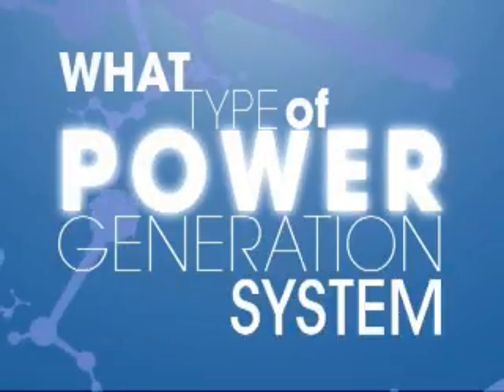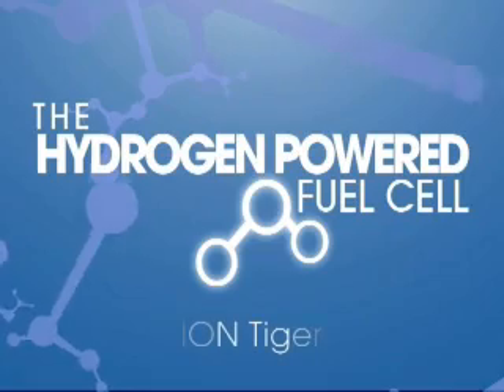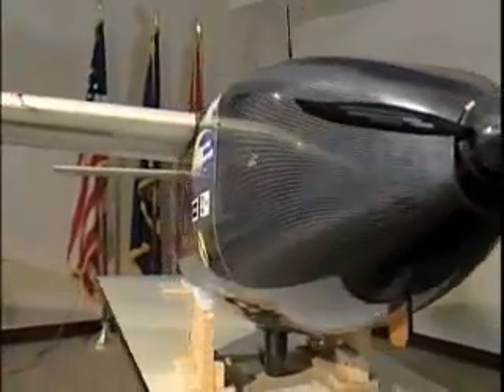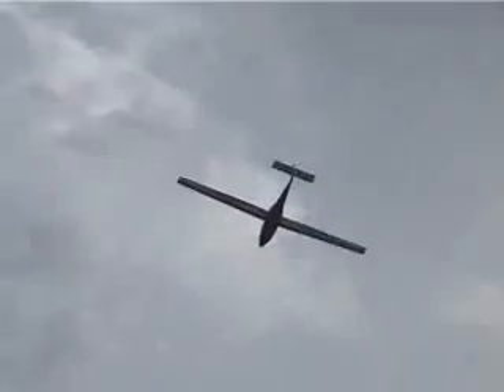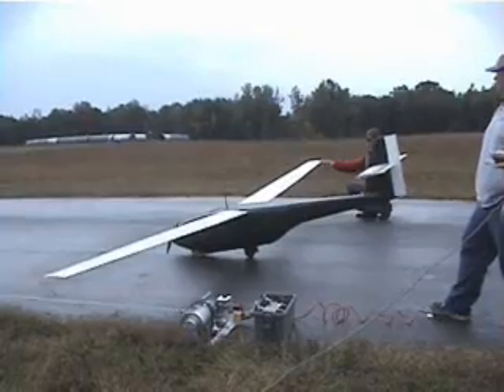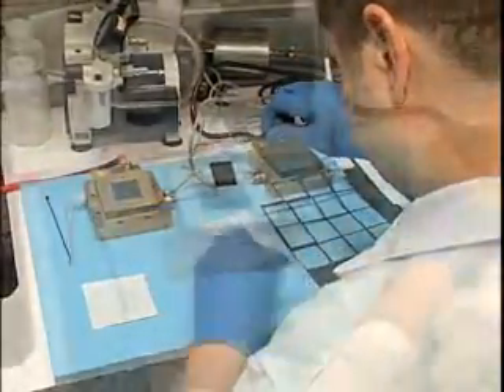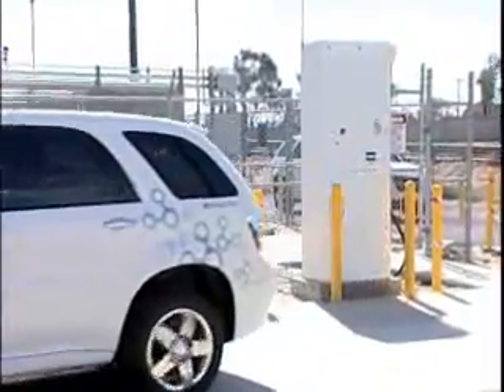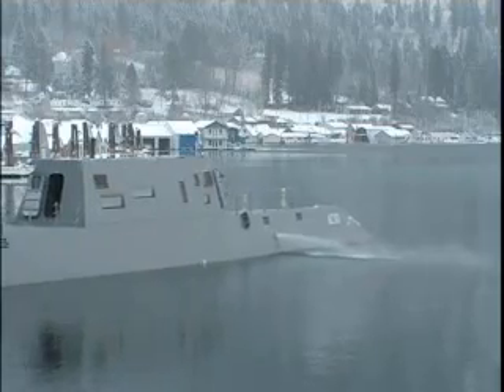The Stealth Ion Tiger Takes Flight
Swider-Lyons: Karen Swider-Lyons, Ph.D., Head of Alternative Energy Section, Naval Research Laboratory
Anderson: Michelle Anderson, Ph.D., Ion Tiger Program Manager, Office of Naval Research (ONR)

NARRATOR:  What type of power generation system is pollution free and has potential to deliver twice the efficiency of an internal combustion engine? The hydrogen-powered fuel cell.

NARRATOR:  The Office of Naval Research has been investing in fuel cell technology since the early 1990s. The recent culmination of ONR efforts has resulted in an unmanned air vehicle, UAV -- Ion Tiger.

Swider-Lyons:  It's a fuel cell, which is emerging technology, very exciting clean energy and efficient technology and it's incorporated in an unmanned air vehicle which is probably the most sought-after tool by the warfighter right now.

NARRATOR:  ION Tiger is scheduled to take an impressive journey by air in the next few months. It will carry heavier payloads than previous UAVs.

Anderson:  This would really be a first of its kind demonstration for a fuel cell system in a UAV application for 24 hours endurance and a 5-lb. payload, that's something nobody can do right now.

NARRATOR:  The advantages of flying a UAV with fuel cell technology are many. Hydrogen fuel cells produce less sound and heat than conventional internal combustion engines. The by-product is water. The military is depending more and more on UAVs for reconnaissance missions.

NARRATOR:  Across the board, the military is looking for quiet efficient sources of energy. And the Office of Naval Research is leading the way for the Navy with support for early alternative fuel research all the way from man-portable power to unmanned undersea vehicles to UAVs to ship service.

Anderson:  ONR's role is really to be the visionary to look out there and see what's possible in terms of science and technology and to identify the funding and provide the funds to enable the technical scientists and engineers to go out there and demonstrate it.

NARRATOR:  Hydrogen-powered fuel cell technology is one of many promising programs at ONR in the power and energy research field that is helping the Navy and Marine Corps meet the energy needs of both the warfighter and the public as revolutionary research continues to deliver relevant results.